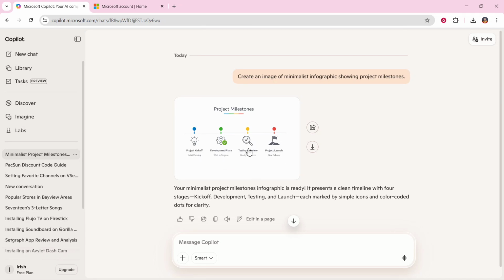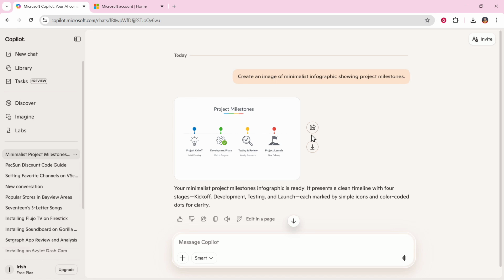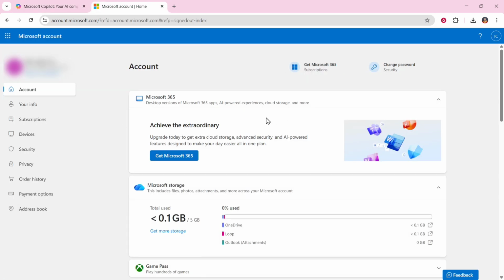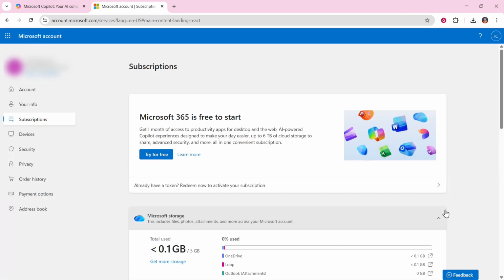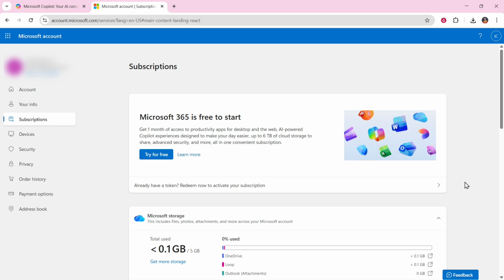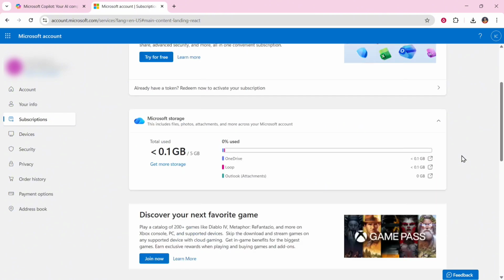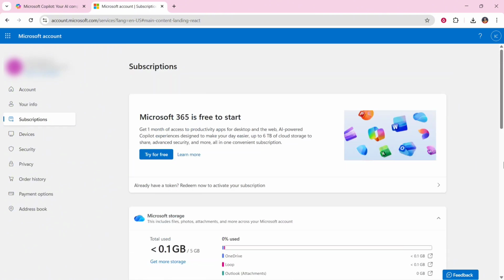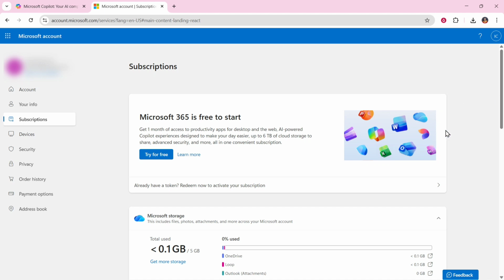How to Cancel Microsoft Copilot Pro Subscription (Avoid Charges!)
Want to cancel your Microsoft Copilot Pro subscription? In this tutorial, I’ll show you how to stop your Copilot Pro subscription step-by-step and avoid future charges.